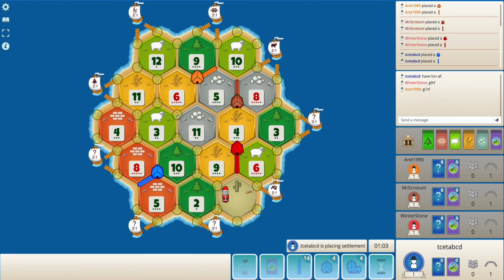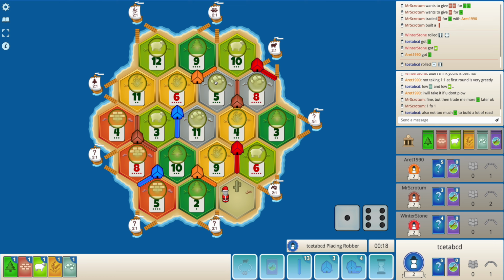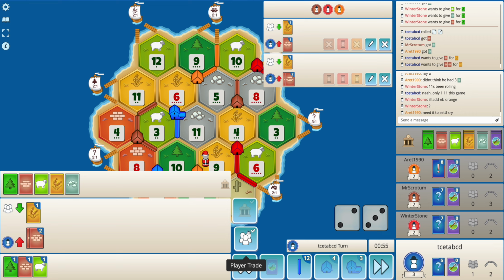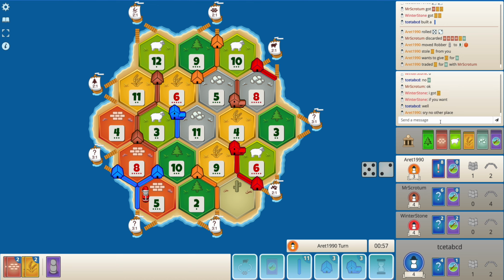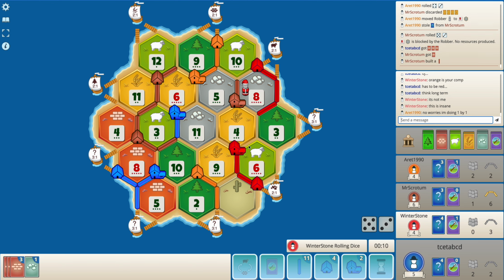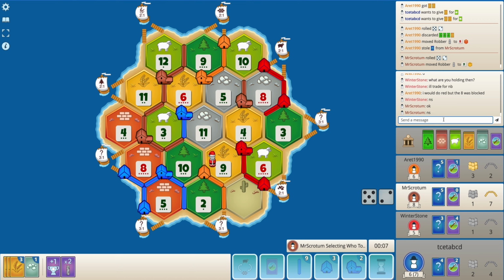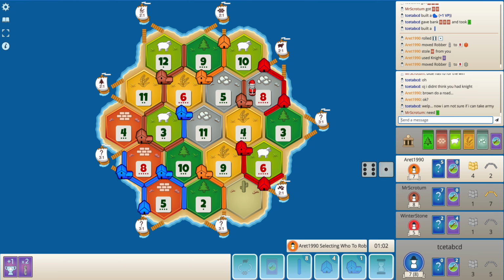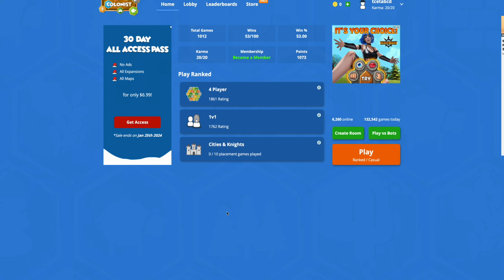When The Lobby Is Awesome! - Road to Top 10 - Catan - 060